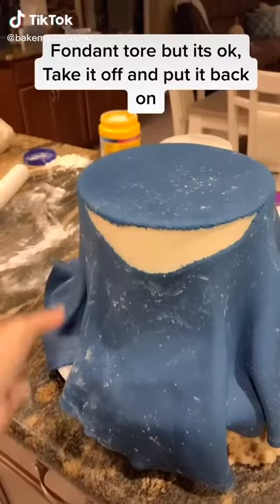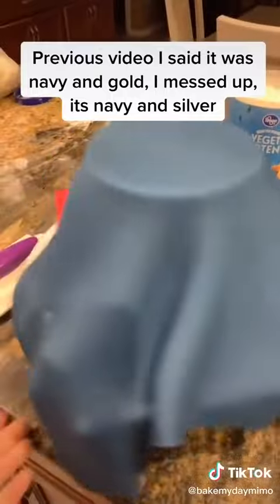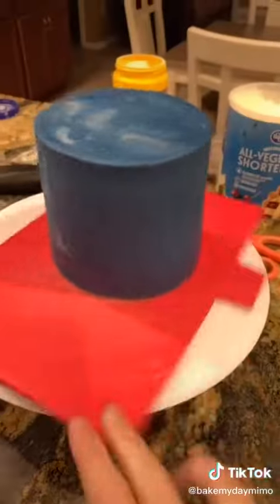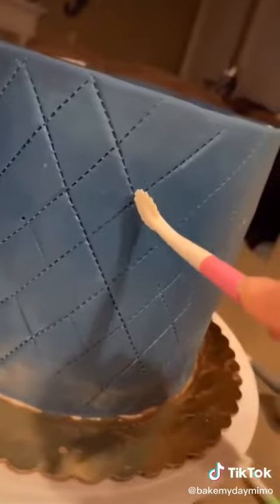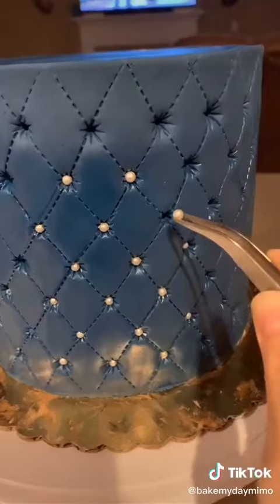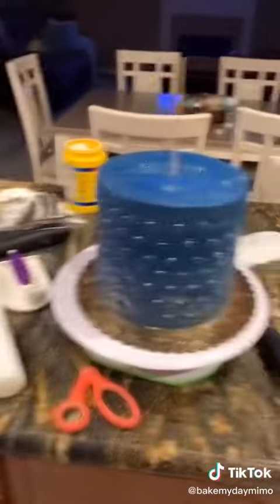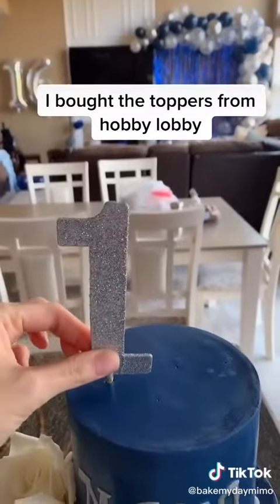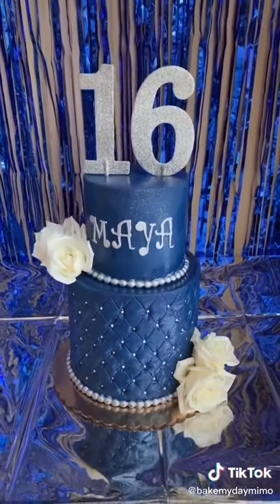Amazing Decorating Cake Idea,Birthday Cake decorating Delicious Cake , 😜😜